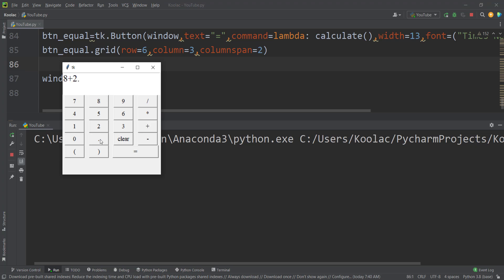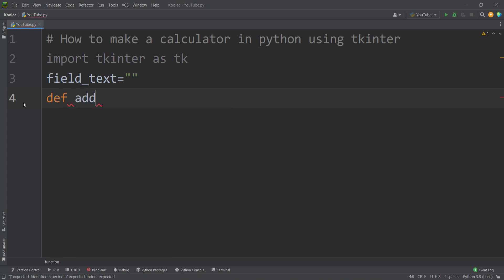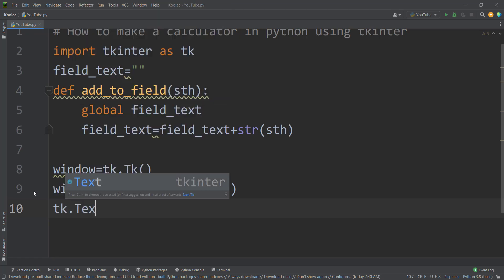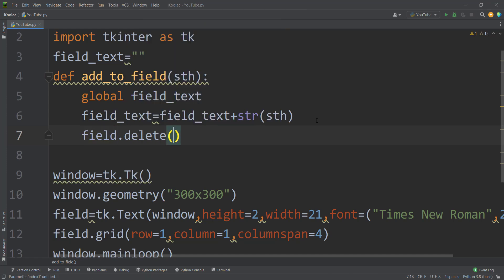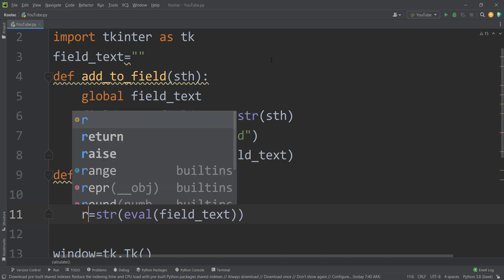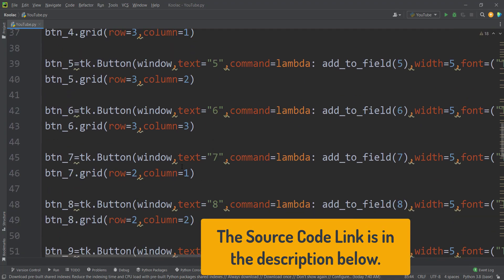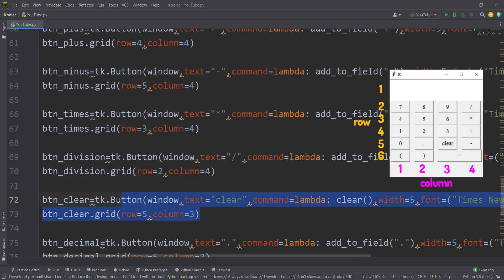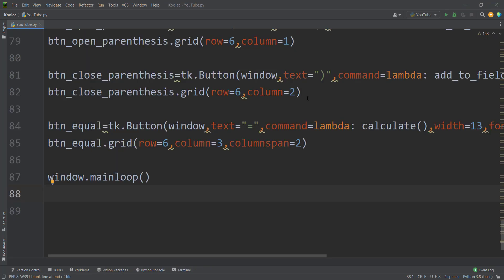How to make a Calculator in Python using tkinter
Tutorial on How to make a calculator in python using tkinter. Tkinter is a built-in and well-known python package for graphical user interface (GUI) applications. So, in this video, we create a GUI calculator with python using tkinter.